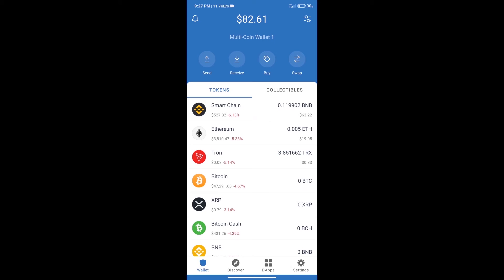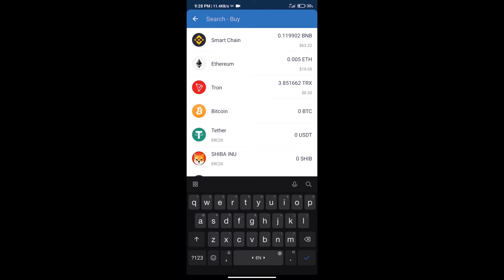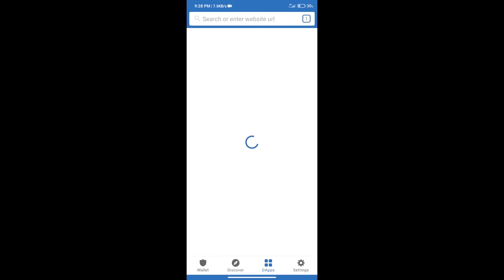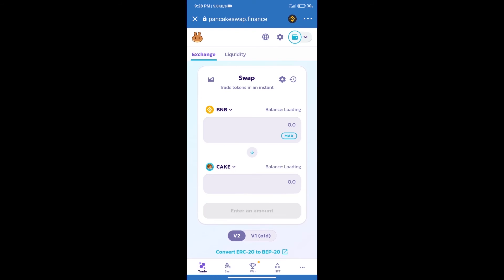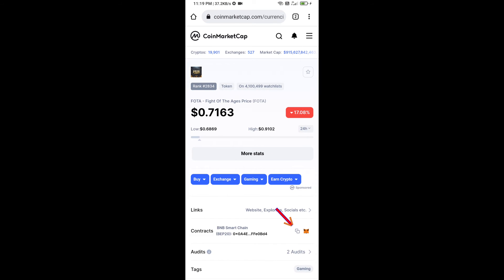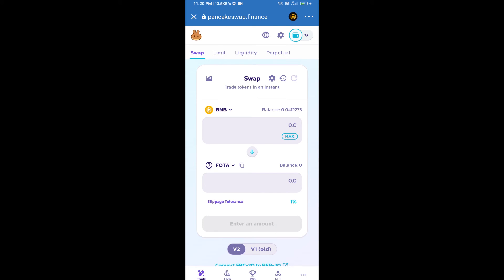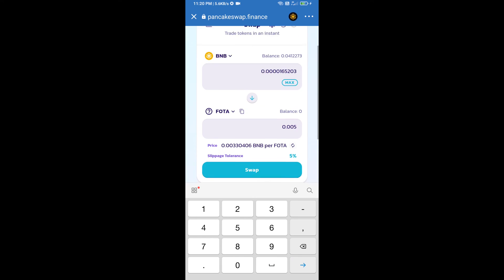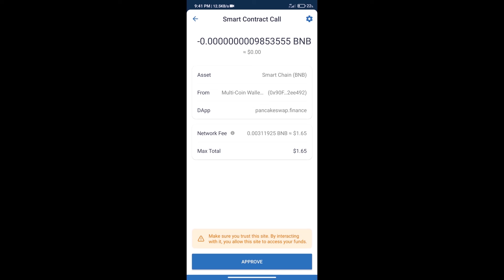How to Buy Fight Of The Ages Token (FOTA) Using PancakeSwap On Trust Wallet OR MetaMask Wallet